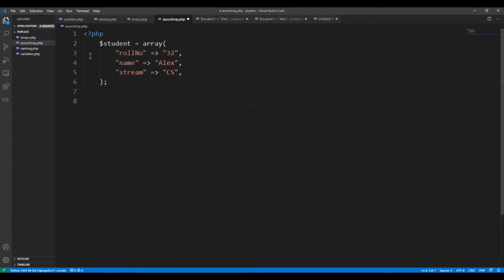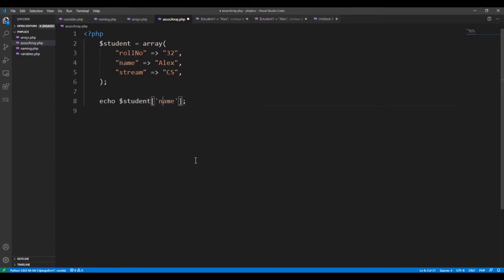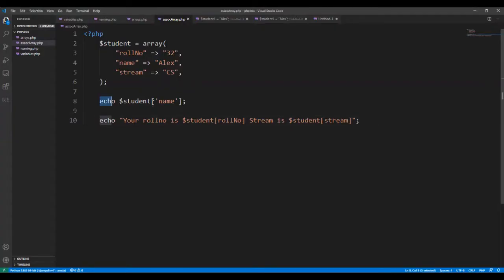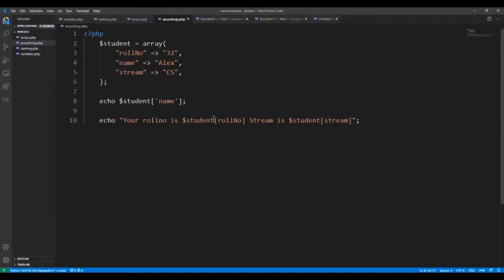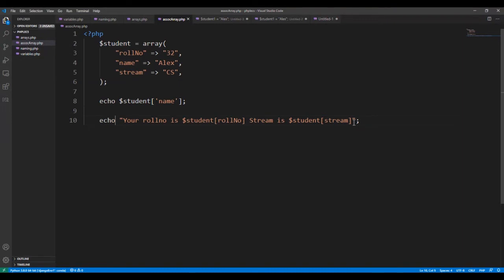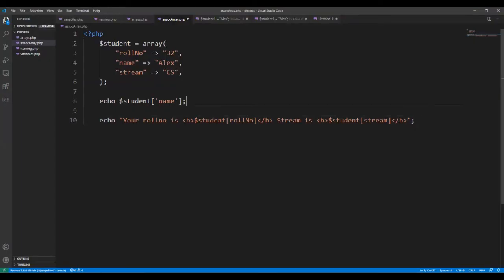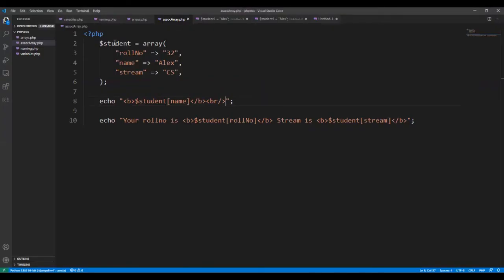PHP Tutorial for Beginners full, Associative Array